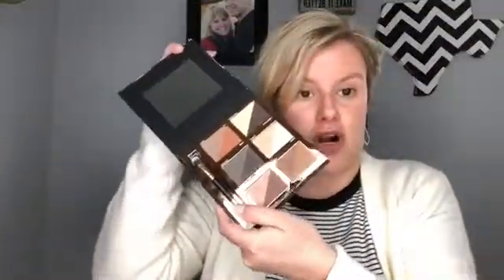EyeShadow Tutorial - Luminess Beauty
EyeShadow Tutorial

Products Used:
Nude Shadow Palette